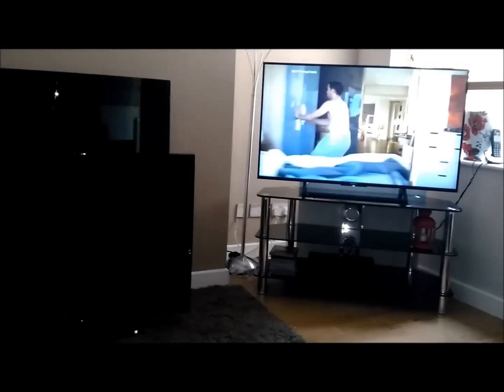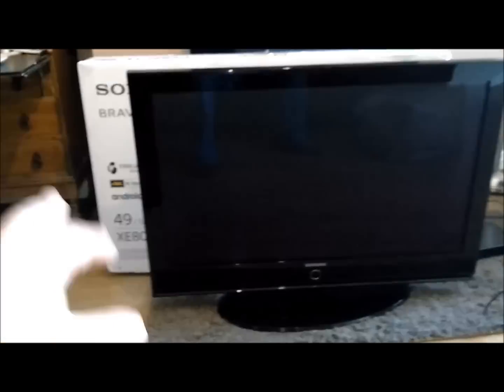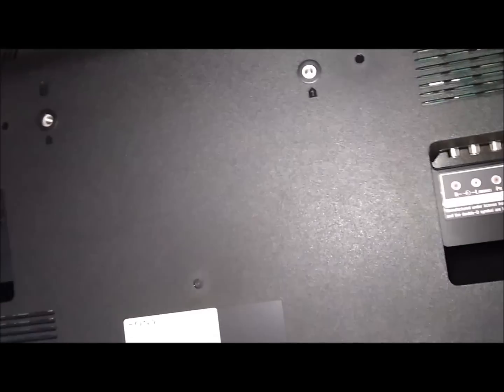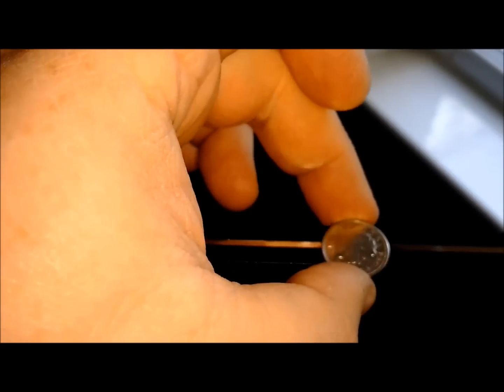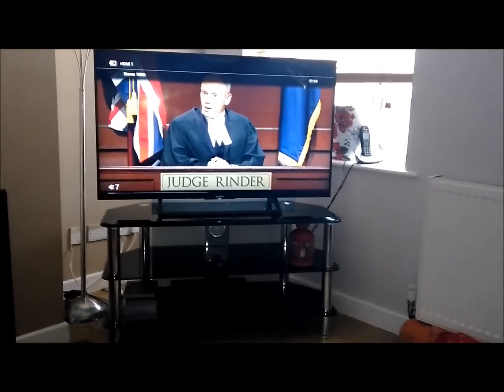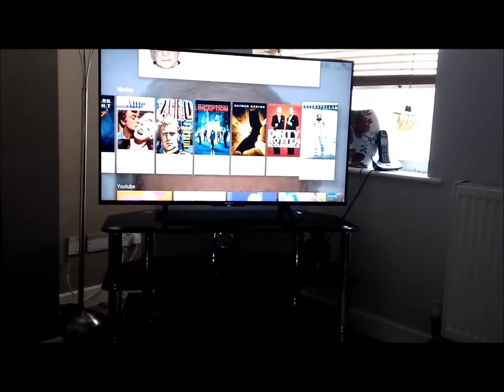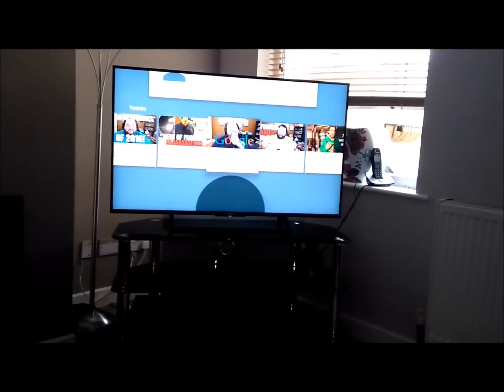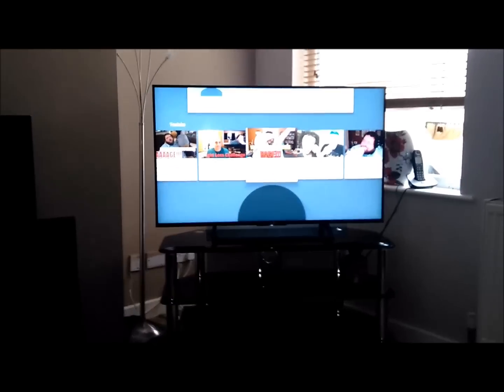Sony Bravia KD49XE8004 49 inch 4K Ultra HD Android TV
This is my review for the Amazon Vine customer review programme of this excellent, but slightly flawed TV.

This item was provided free for review, however, I always give my open honest and free opinion.

Stand Measurements:
The width of the supporting stand on this model is 509mm (or 20 inches), with a depth of 255mm (or 10 inches).

Whilst the wall mount points are spaced (vertically & horizontally) 200mm apart (or 7 15/16ths inches).